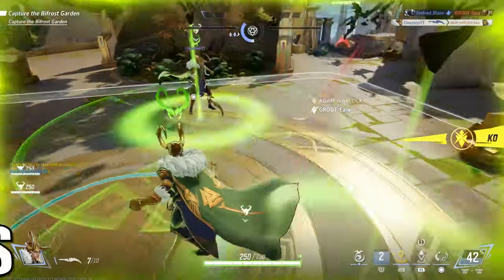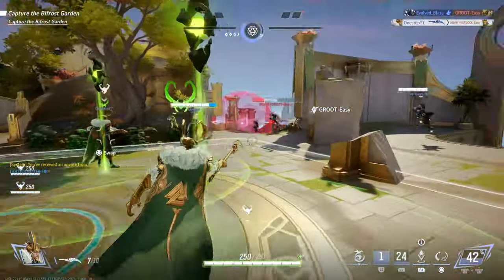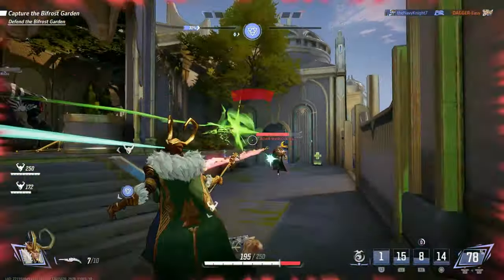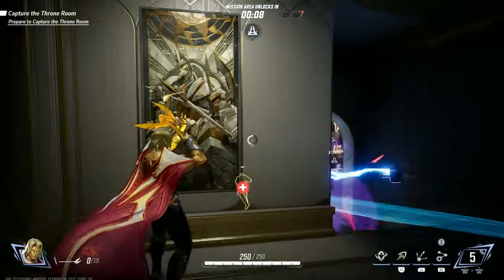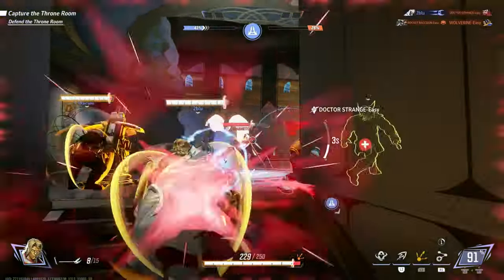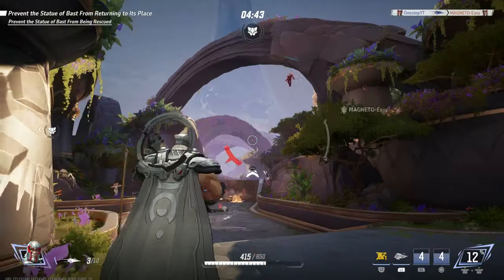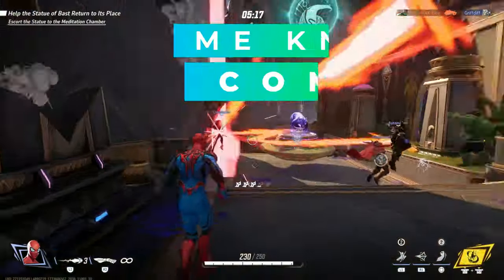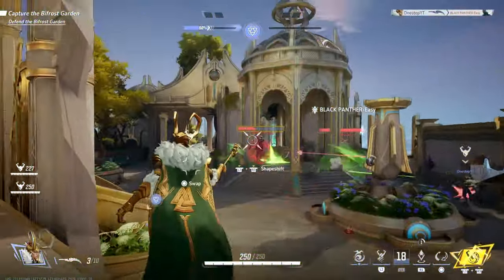Top 5 Hardest Characters to Master in Marvel Rivals!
Ready for a challenge in Marvel Rivals? In this video, I break down the top 5 hardest characters to play, highlighting what makes them so difficult and how mastering them can elevate your gameplay. Test your skills and see if you’re up for the challenge! Who do YOU think are the hardest characters to master in Marvel Rivals? Let me know!